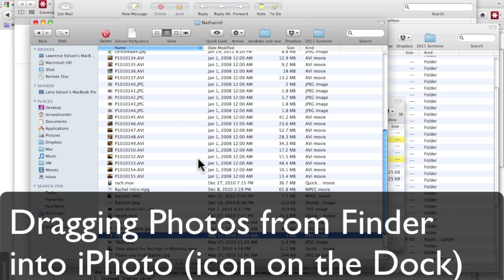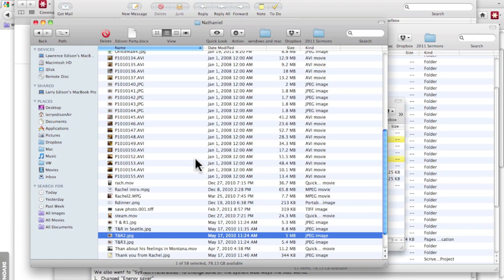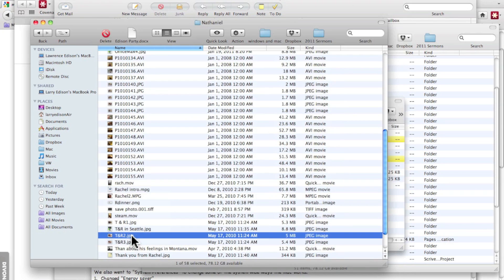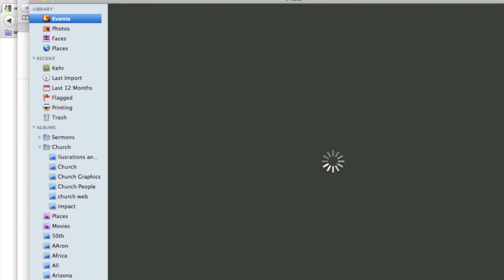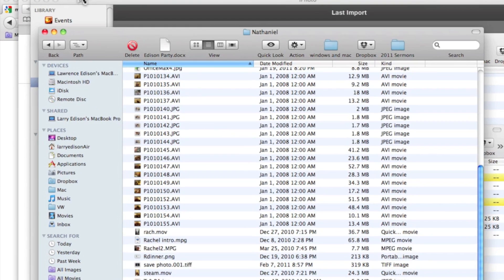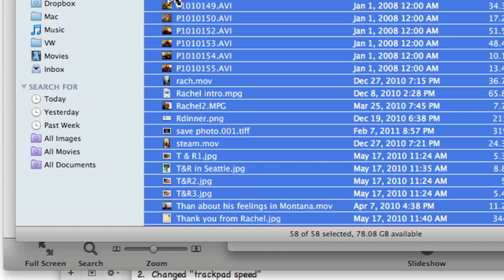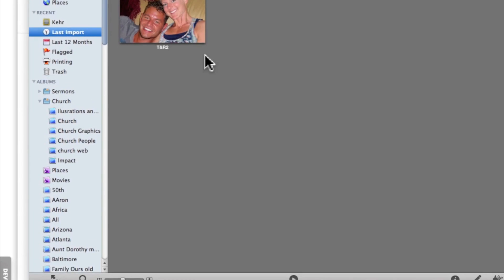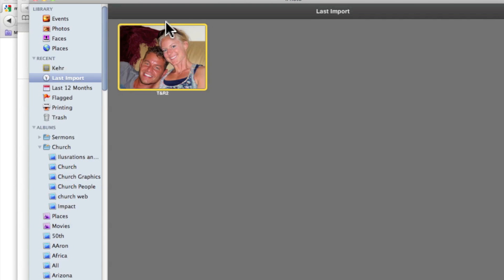How do I Drag Photos from Finder to iPhoto?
This is the way you can import photos into iPhoto by using Finder - and dragging photos from Finder right on top of the iPhoto icon in your dock.